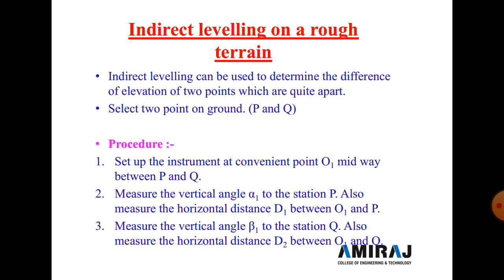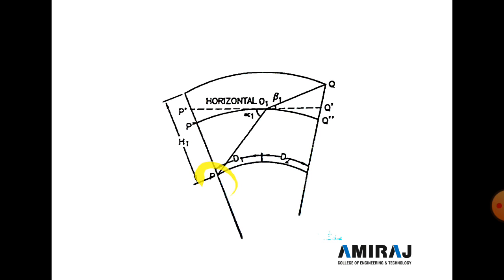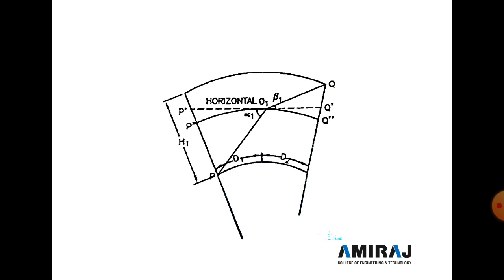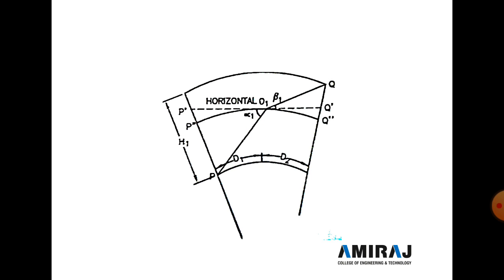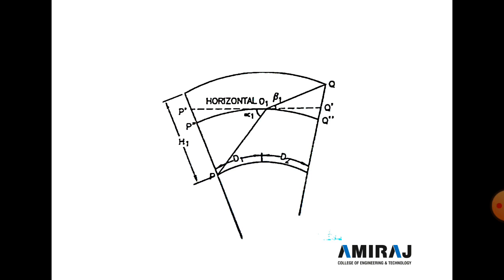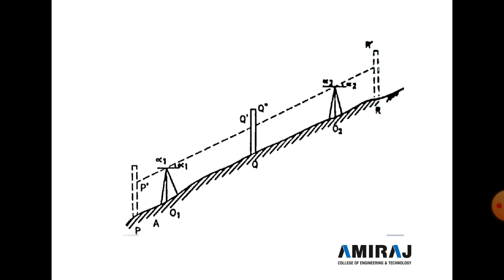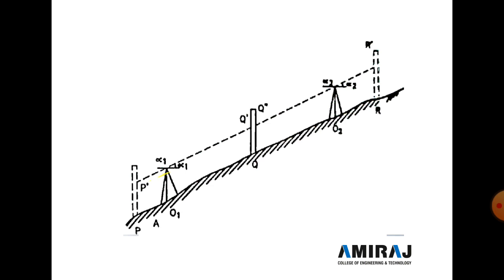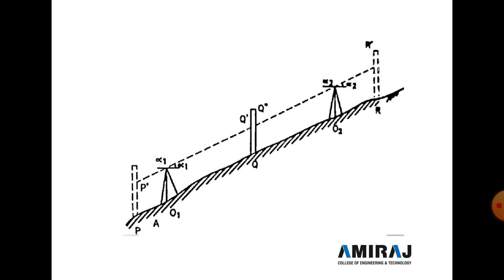3140601_Surveying_Sem 4_Module 2 Theodolite Trvaerse Lecture 13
3140601_Surveying_Sem 4_Module 2 Theodolite Trvaerse Lecture 13